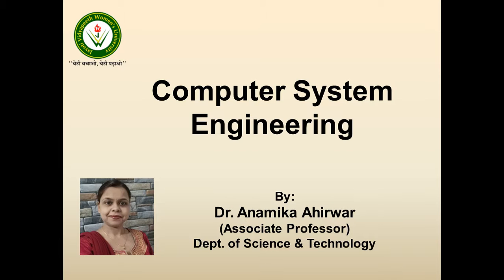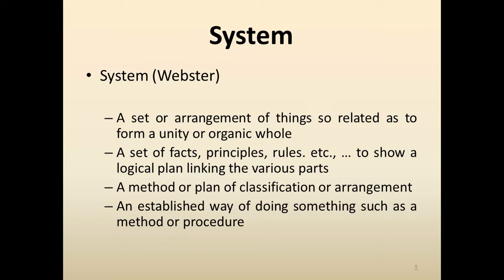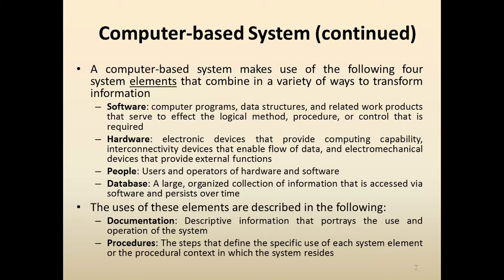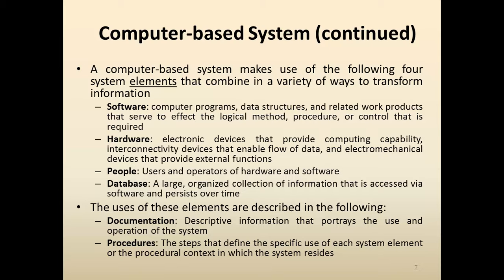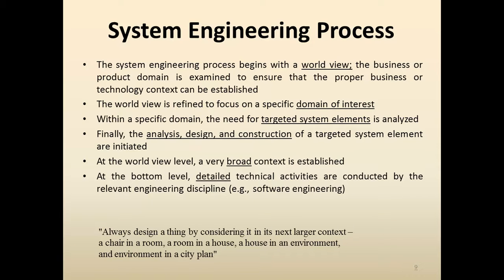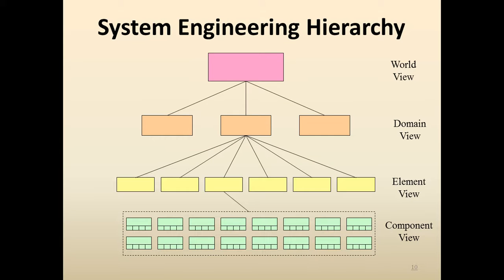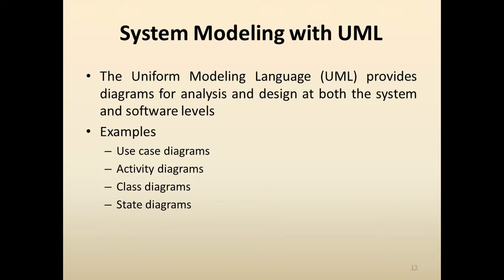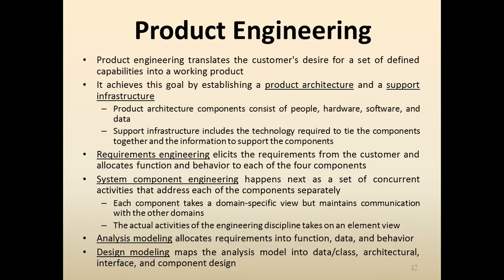Jayoti Vidyapeeth - Computer System Engineering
Jayoti Vidyapeeth - Computer System Engineering. Name-JV’n Dr.Anamika Ahirwar. Dept. of Science & Technology, Under Faculty of Education & Methodology. Course Name- Software Engineering. Session Name- Computer System Engineering. Class - BCA, MCA.